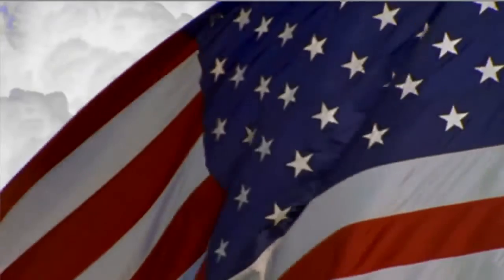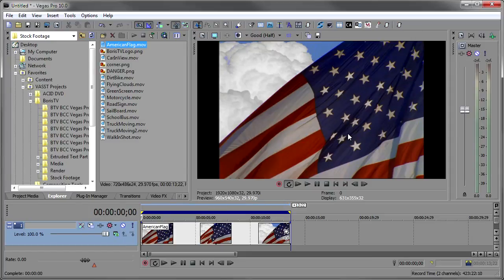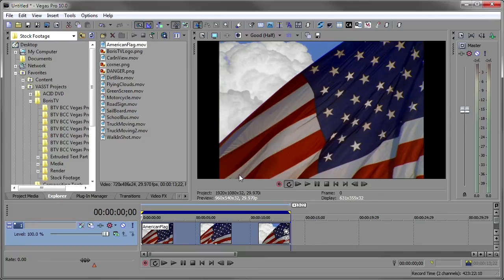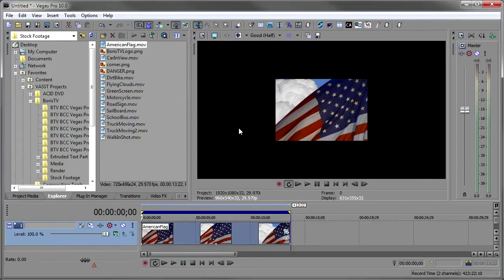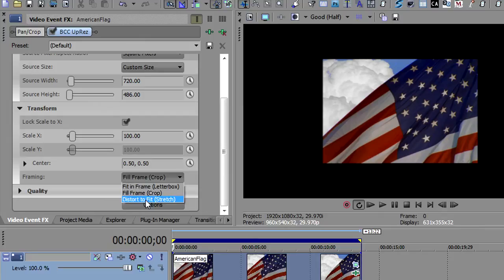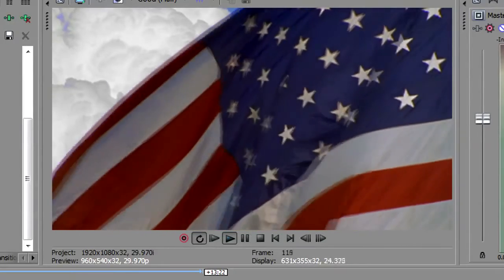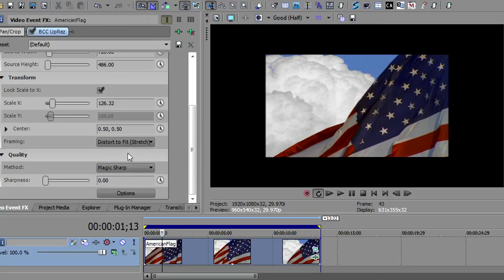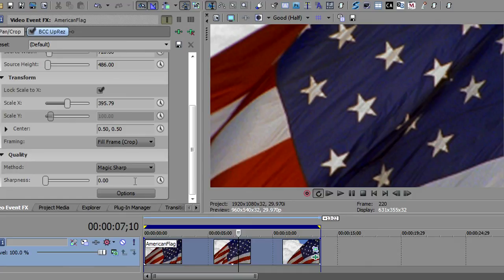UpRez SD footage to HD in Sony Vegas Pro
UpRez SD footage to HD with Boris Continuum Complete UpRez in Sony Vegas Pro in this video tutorial with John Rofrano.